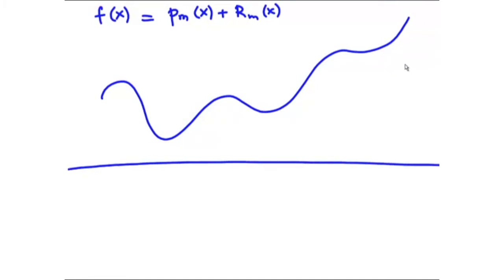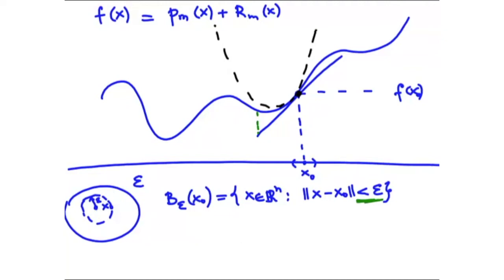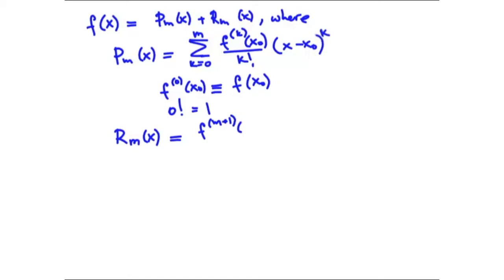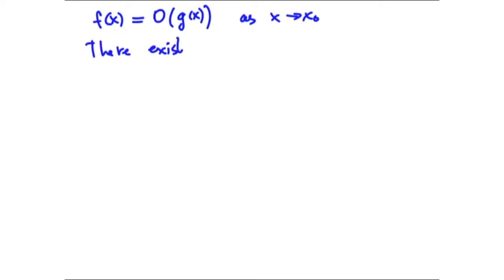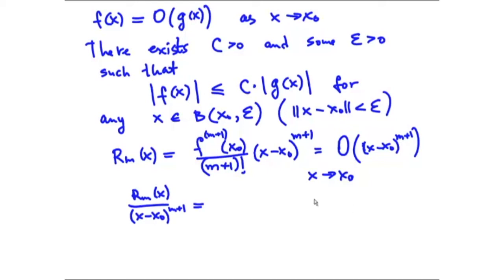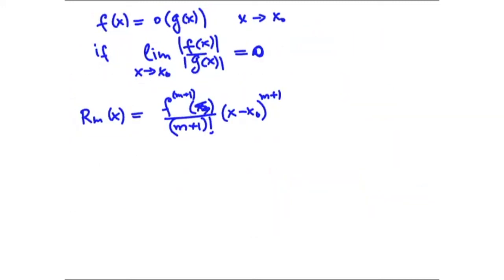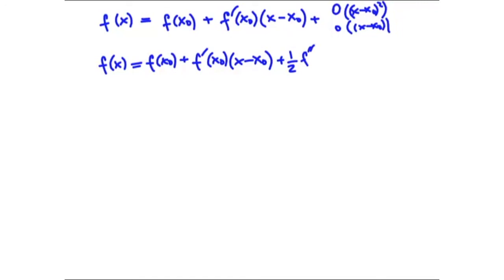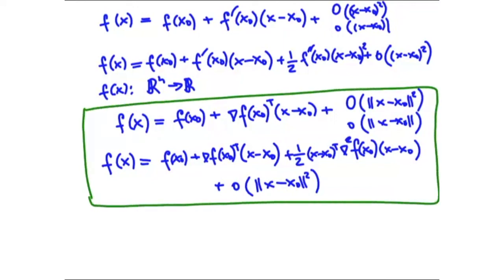Preliminaries: Taylor's Approximation, Asymptotic Notations